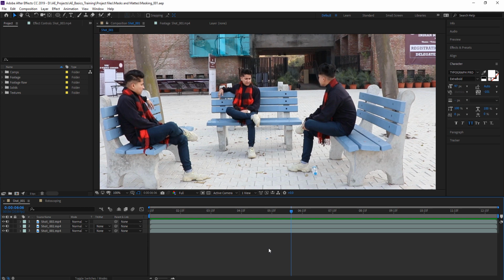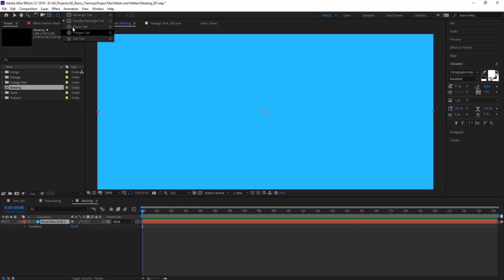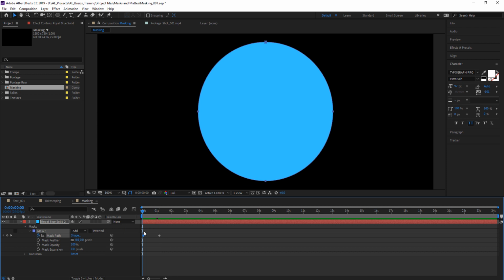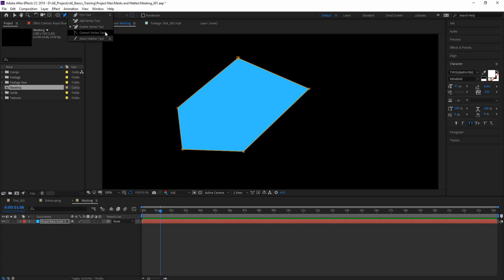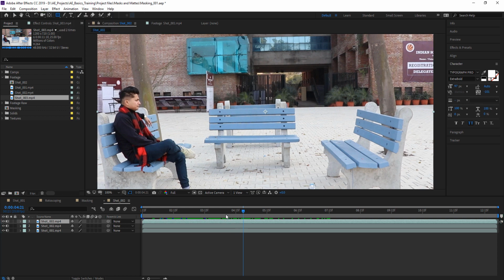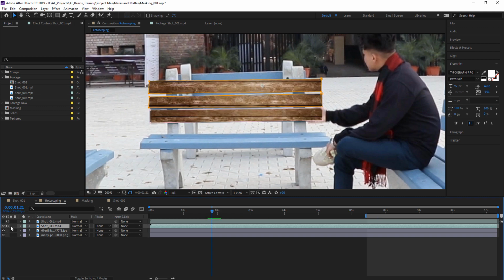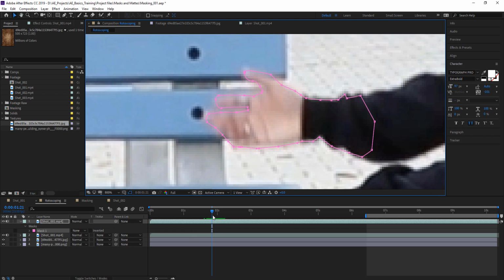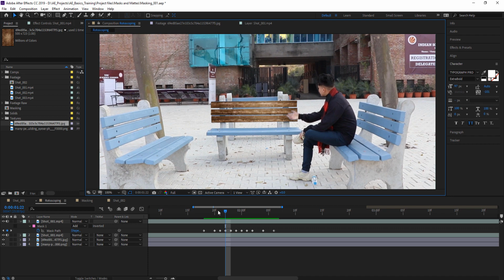After Effects CC 2019 Basics - 002 Masking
Hey guys !! in the Part 2 of the After Effects CC 2019 Basics training I will show you guys how use masks inside of after effects from the very basic examples to advanced VFX terms like Rotoscoping, so enjoy and if you have any questions share with me in the comments.